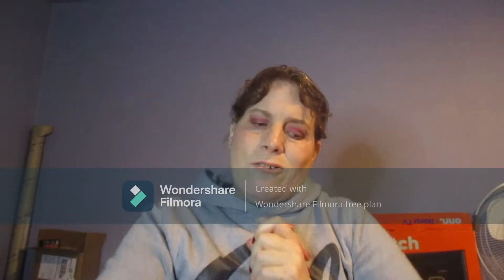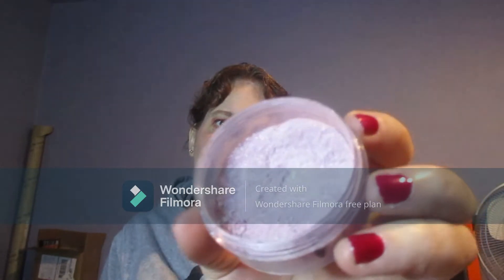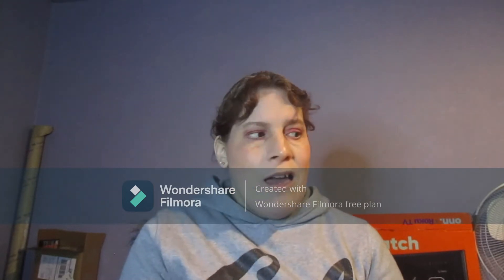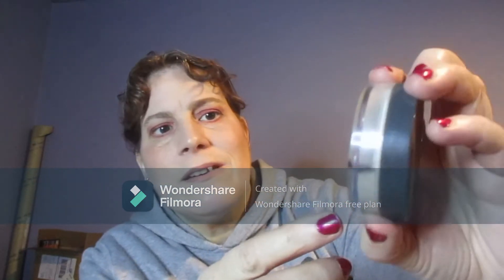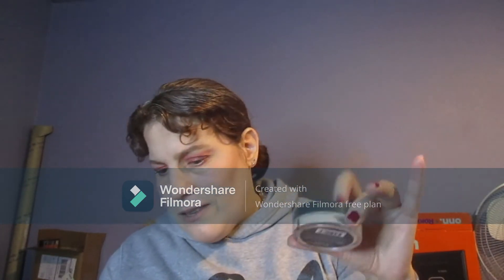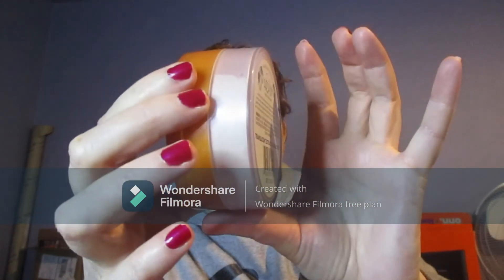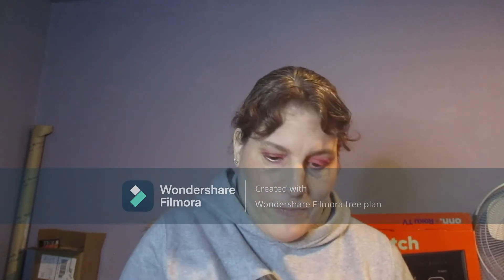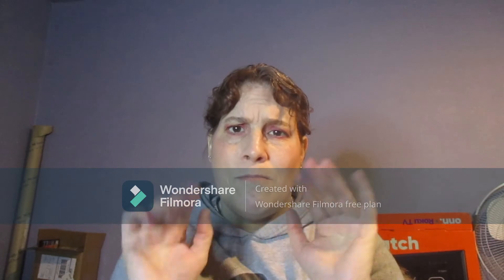Lets Get Loose Project Pan Update #1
I hope you all enjoy the video I just enjoy panning and these lose products either need usingor finishing I'm hoping at least one of them will be used up by the end of the year gives this video a thumbs up if you enjoy panning
Instagram @ Glam By Nicole's Eyes
TikTok @ Glam By Nicole's Eyes